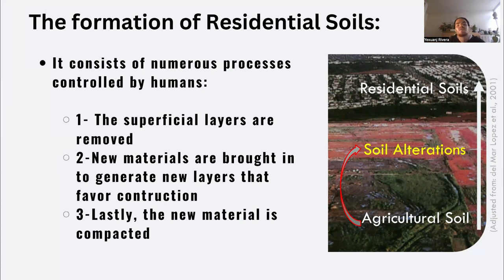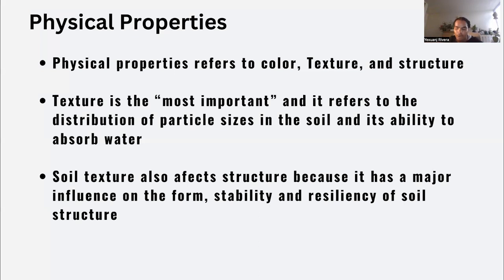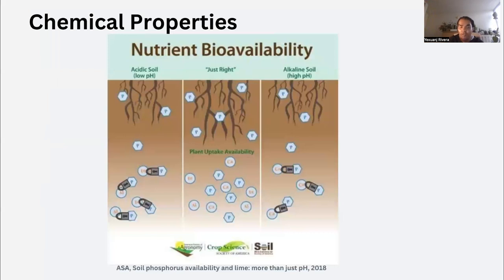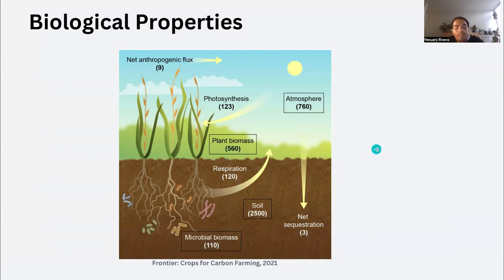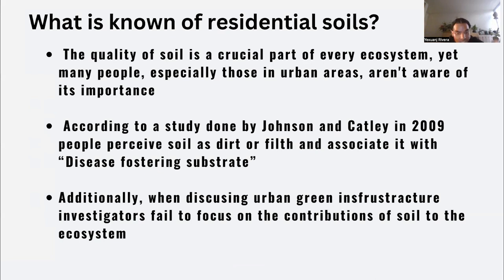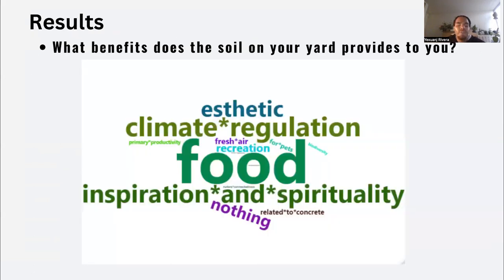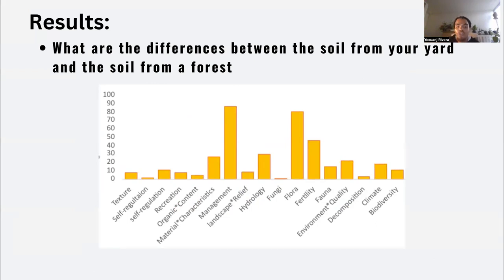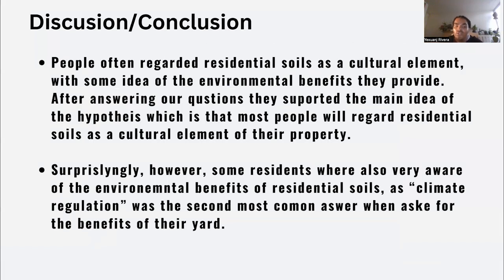Presentation - What we think about the soil on our yards?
This presentation deals with our perception about residential soils. We asked 280 residents equations about their knowledge and perceptions on residential soils. There are the results.